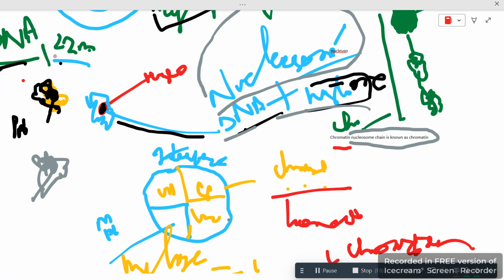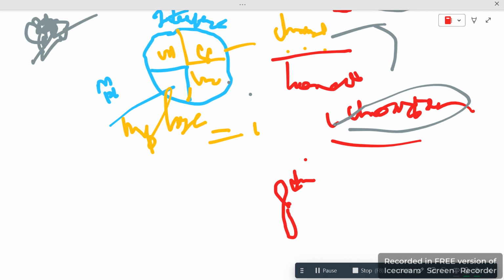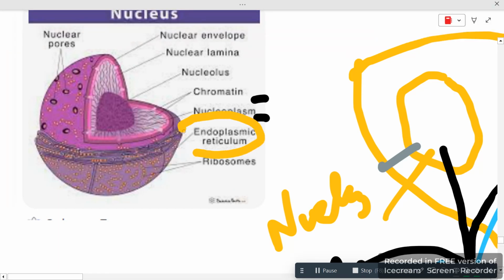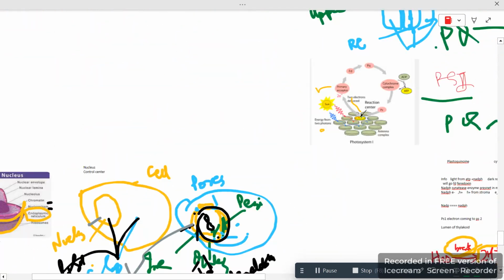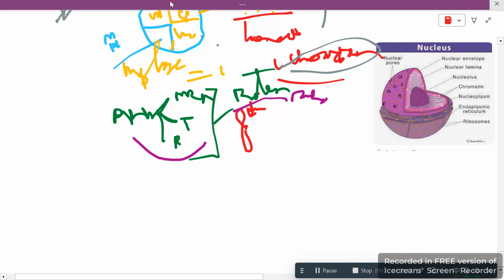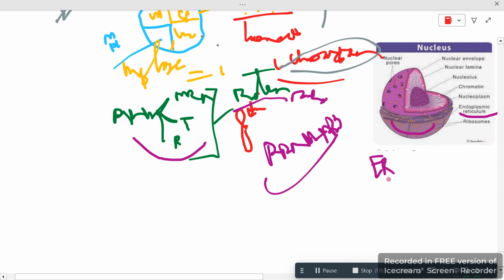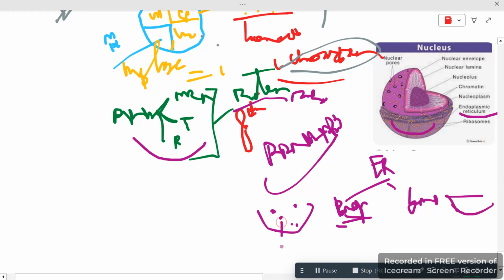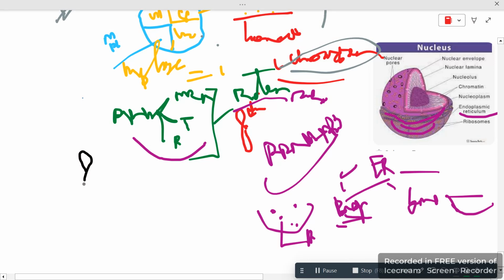nucleus part 4 class 11 biology